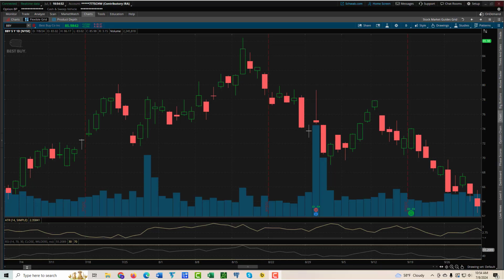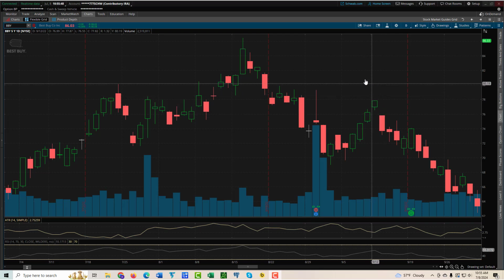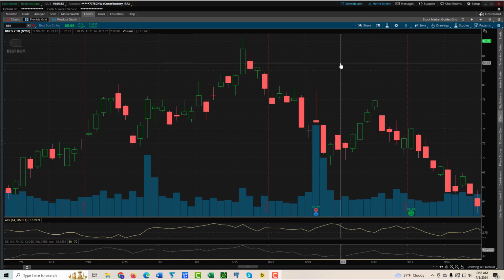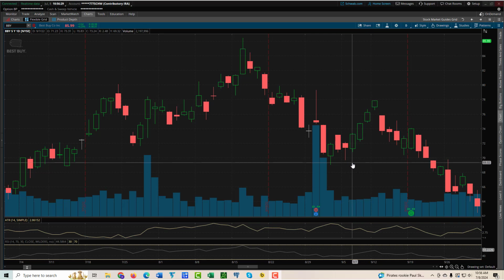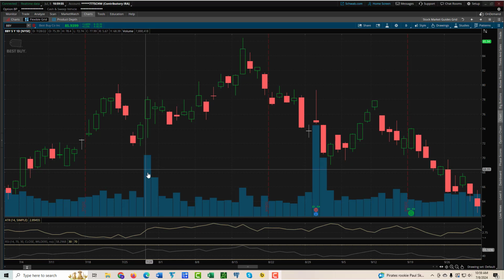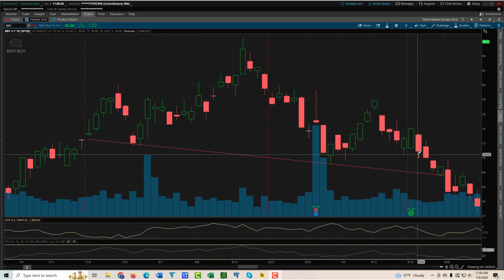Head and Shoulders Pattern in the Stock Market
When it comes to the stock market, sometimes you'll hear the term "head and shoulders pattern" come up.

This video explains what a head and shoulders pattern is and shows an example of a head and shoulders pattern using a stock chart for Best Buy.

It also explains why identifying a head and shoulders pattern might be important and how investors could potentially use that knowledge to their benefit.